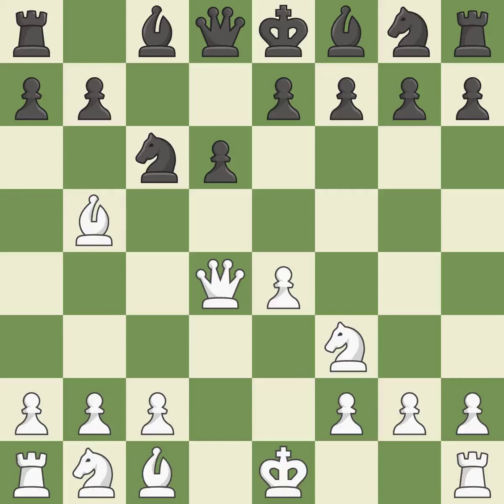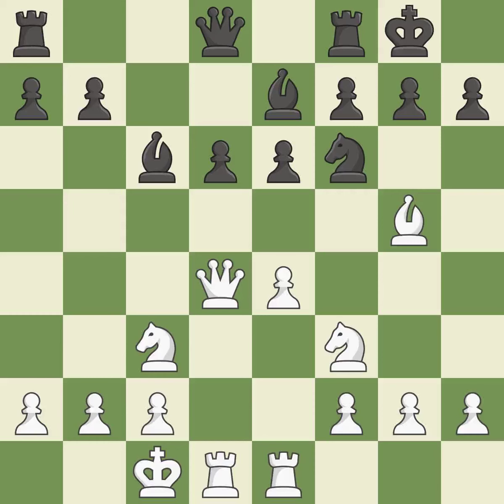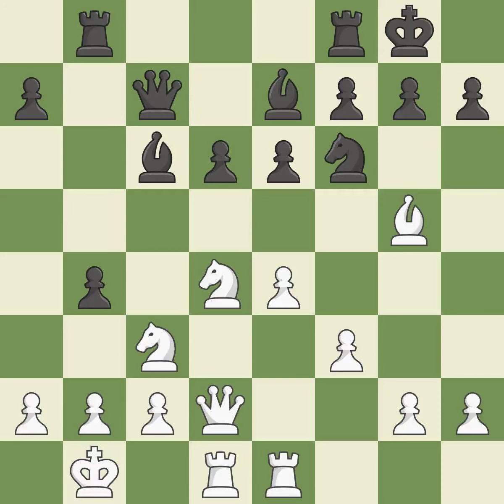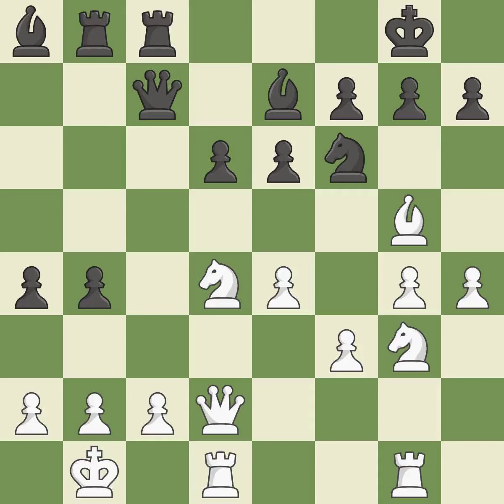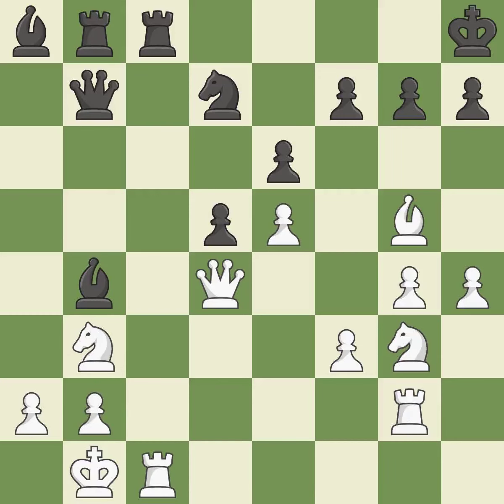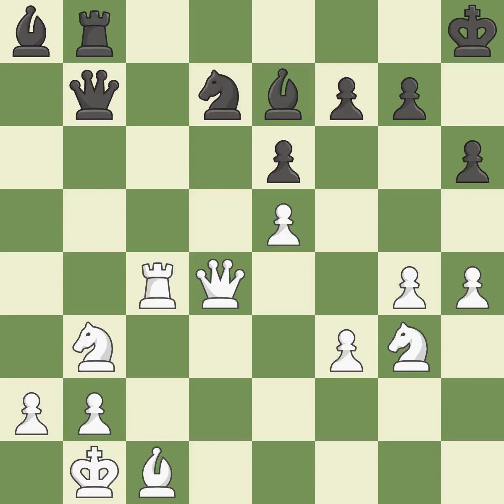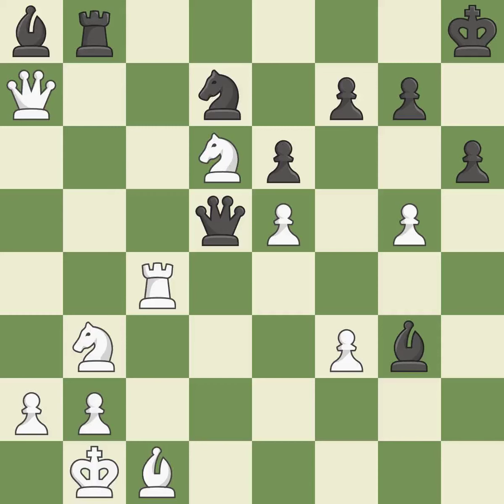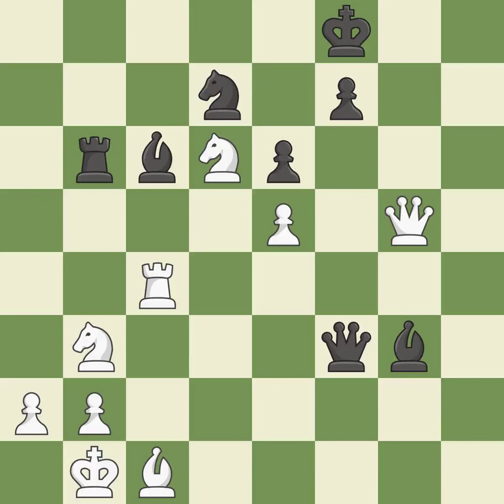White Zhigalko, Sergei, Black Zhigalko, Andrey,Sicilian Defense: Chekhover Variation, 4...Nc6 5.Bb5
Sicilian Defense: Chekhover Variation, 4...Nc6 5.Bb5, Event ch-BLR, Site Minsk BLR, Date 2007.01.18, Round 9, White Zhigalko, Sergei, Black Zhigalko, Andrey, Result 1-0, WhiteElo 2539, BlackElo 2538, ECO B53, EventDate 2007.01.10